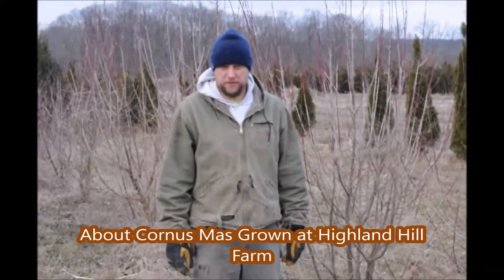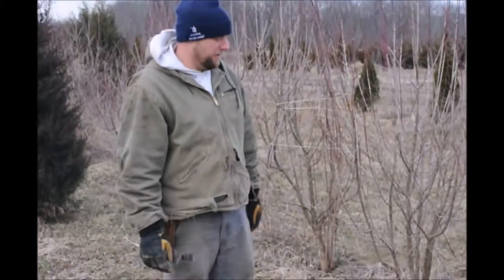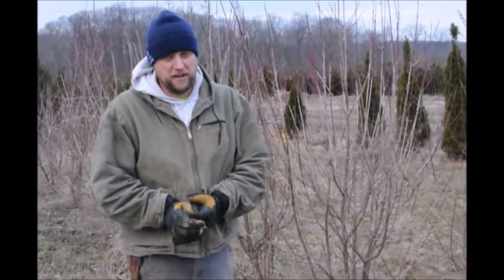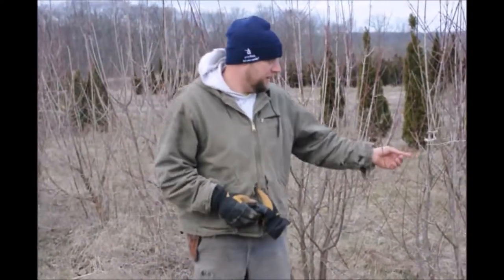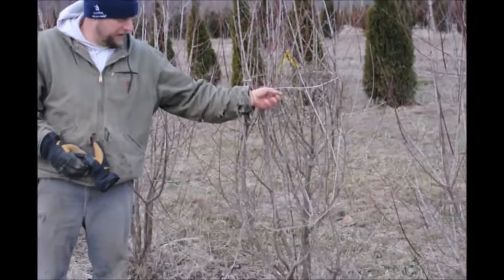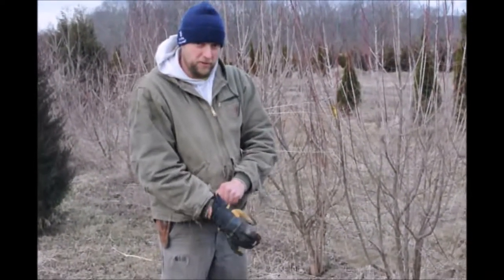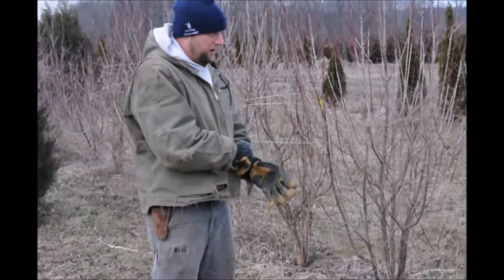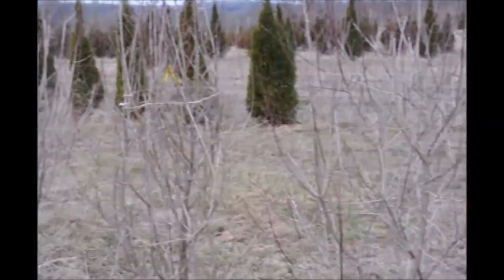Cornus Mas Dogwoods Highland Hill Farm